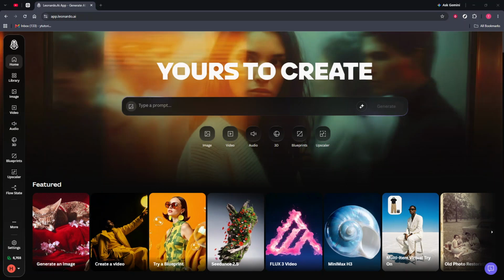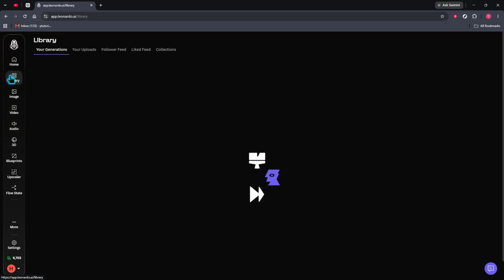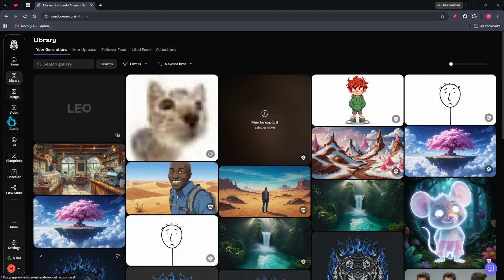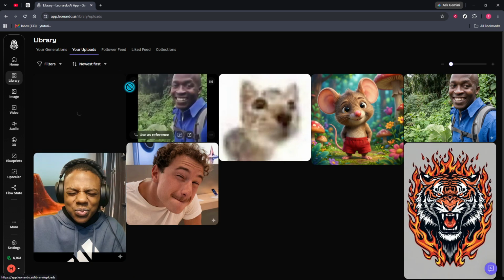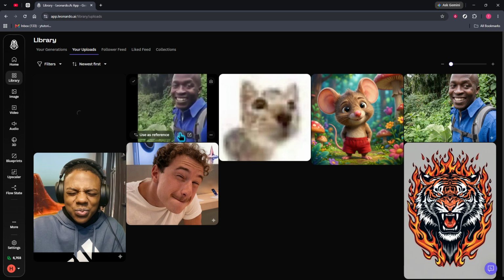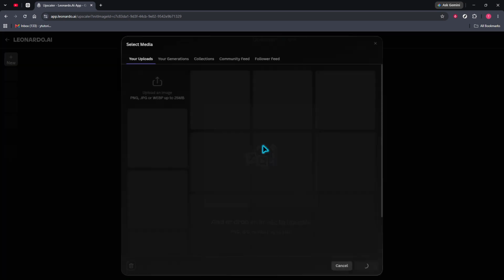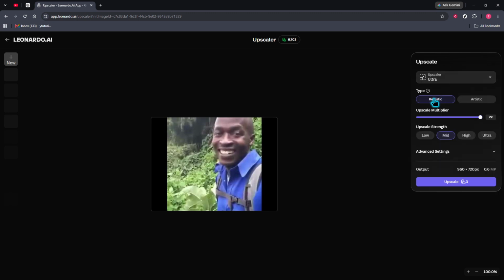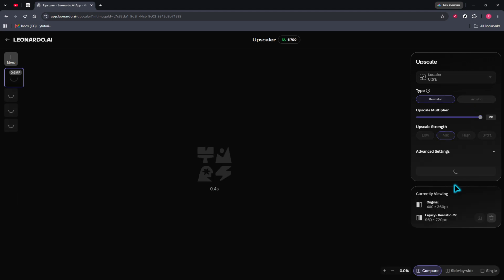How To Enhance An Image In Leonardo AI Desktop [2026 Guide]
How To Enhance An Image In Leonardo AI Desktop